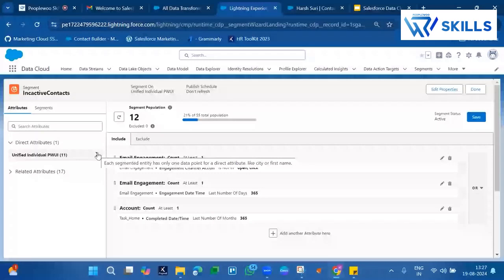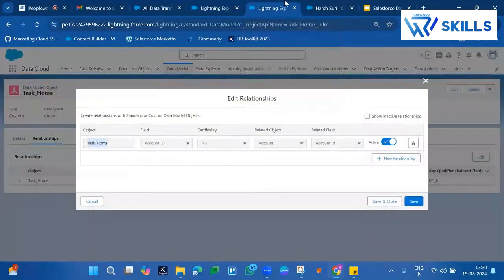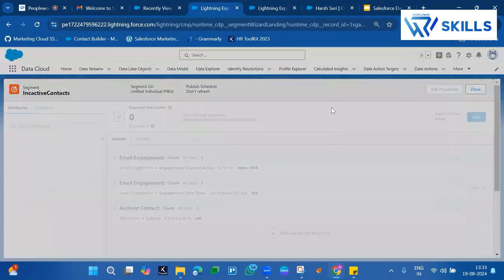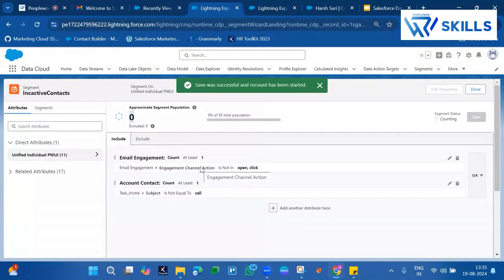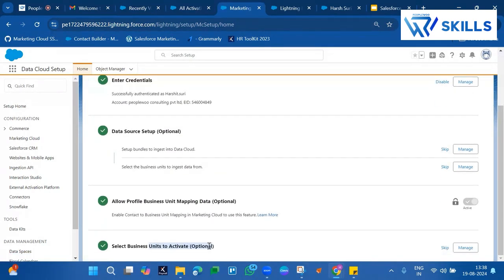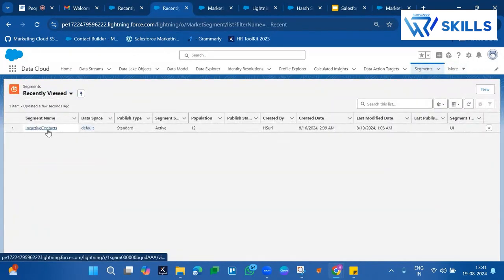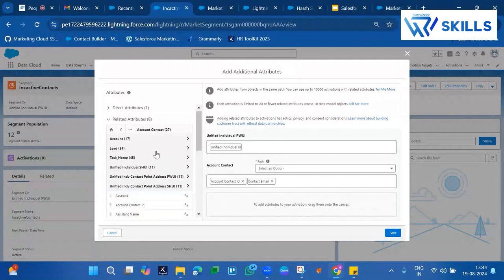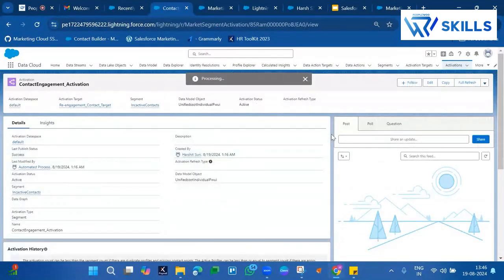Project 1: Re-Engagement Campaign Activation In Salesforce Data Cloud Using Unified Profile (Part 3)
📢 Upcoming Demo Session Alert!

🎯 What you’ll learn in Part 3:
✅ Advanced segmentation techniques
✅ Journey Builder automation for re-engagement
✅ Email content optimization tips
✅ Real-life campaign examples from experts

💡 Perfect for marketers, CRM specialists, and Salesforce enthusiasts looking to master Re-Engagement Campaigns!

📌 Watch Now & Revive Your Audience Engagement! 🎯